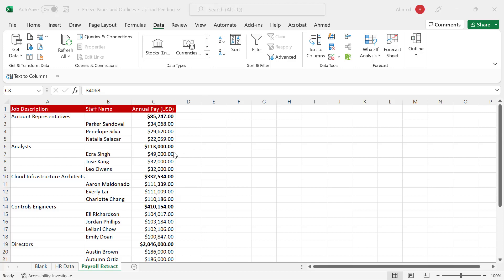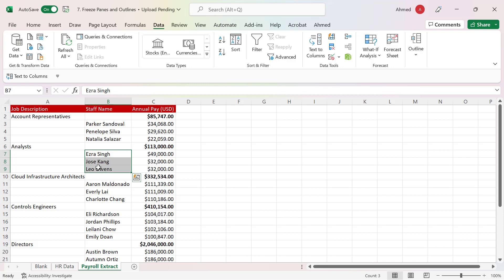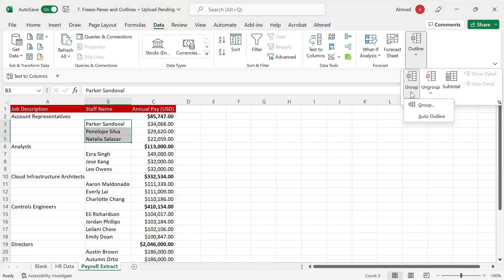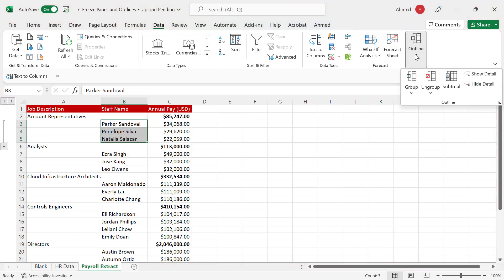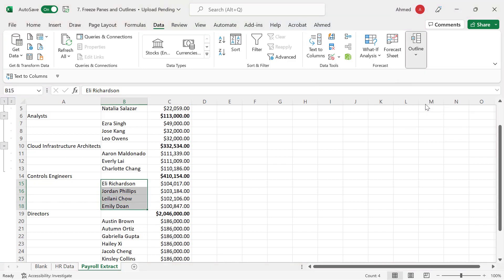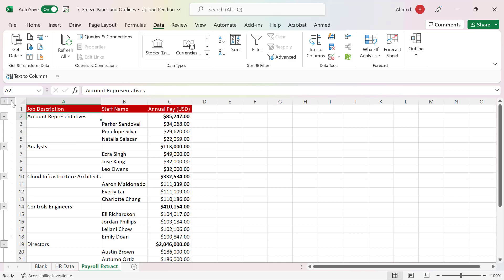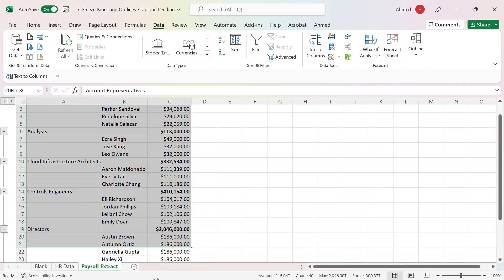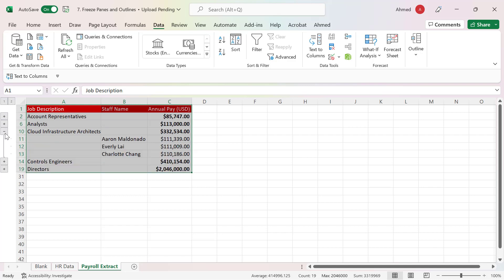41. Using Outlines to Create Expand and Collapse button for data groups